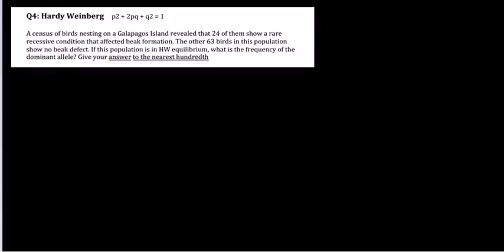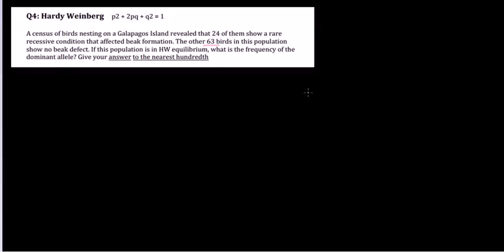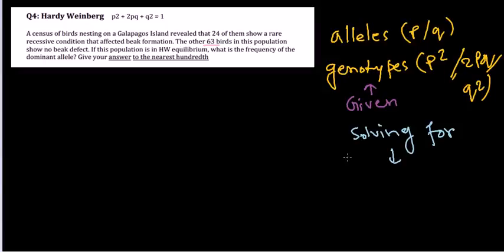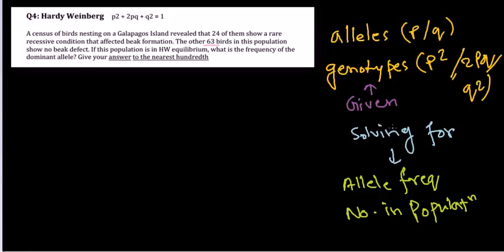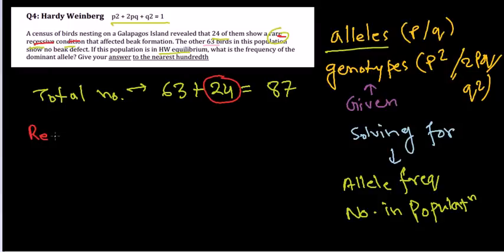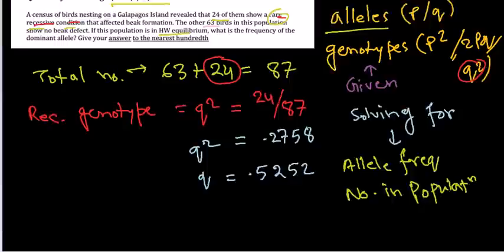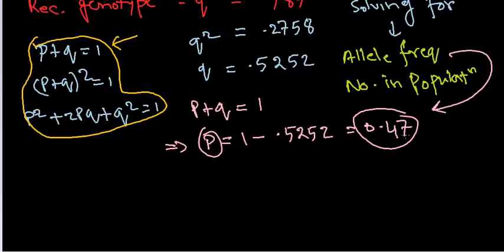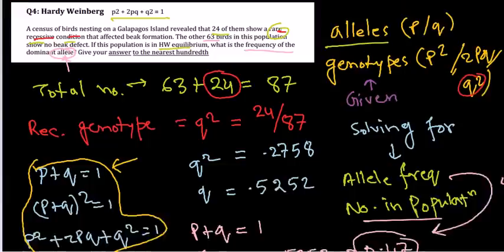Hardy weinberg principle problem | CSIR UGC NET GATE exam preparation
What is Hardy weinberg principle? This lecture explains about Hardy weinberg equilibrium problem for NET GATE exam.